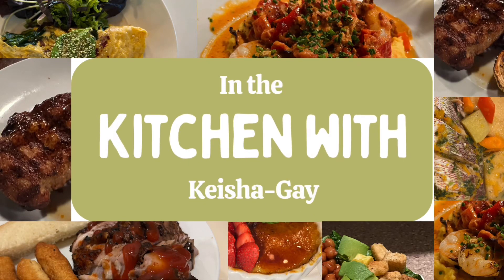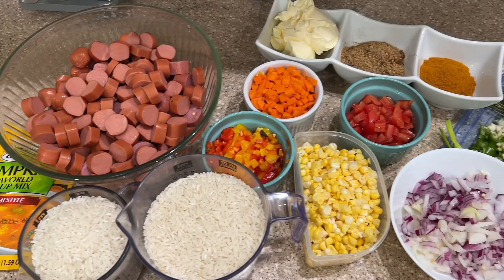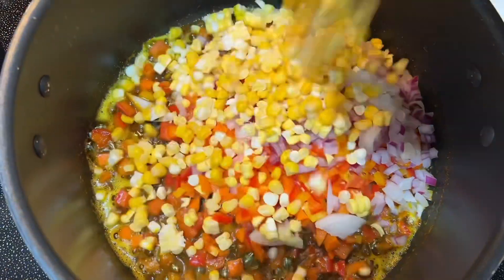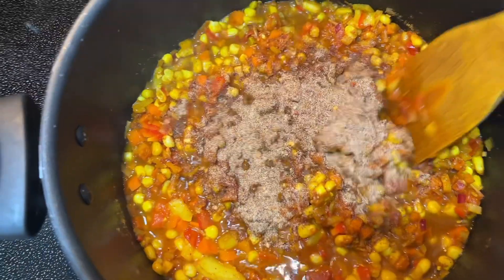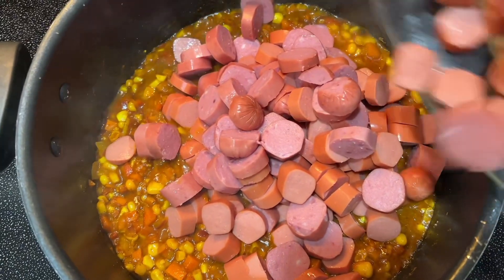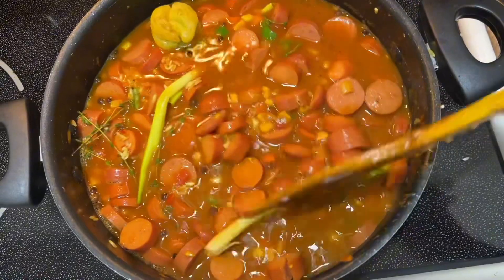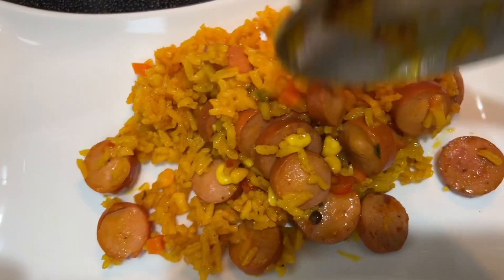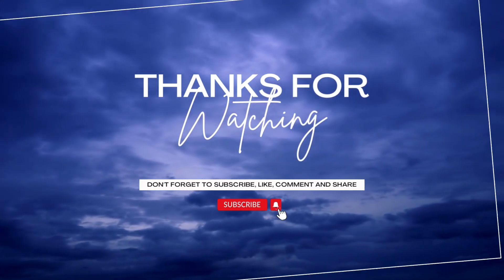Delicious seasoned rice.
Seasoned rice.

INGREDIENTS:
• Rice
• Carrots
• Tomatoes
• Onion
• Thyme
• Scotch bonnet pepper (or regular pepper)
• Corn
• Garlic
• Curry Powder
• Mixed Spices
• Salt
• Butter
• Pimento berries
• Bell pepper
• Sausages
• Water

Cover and cook on low heat for about 20-25 minutes on low heat.